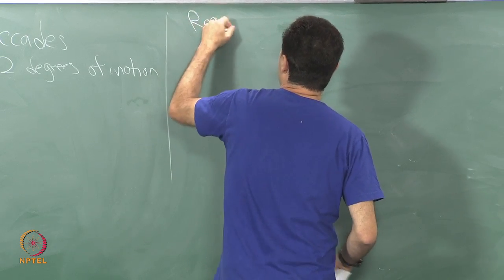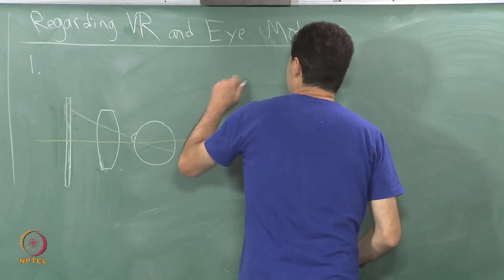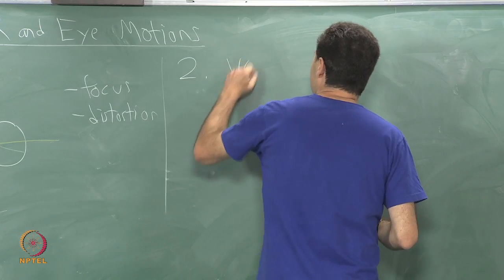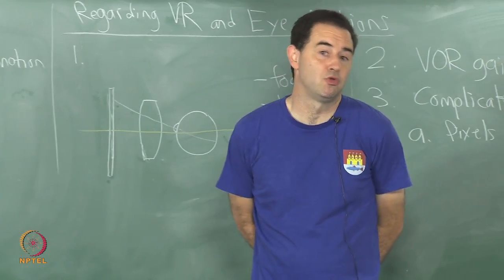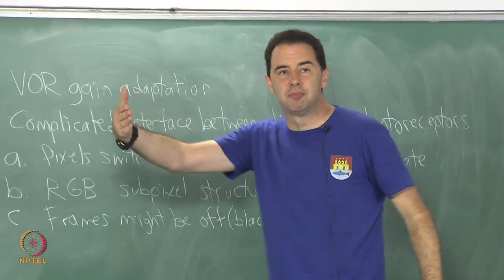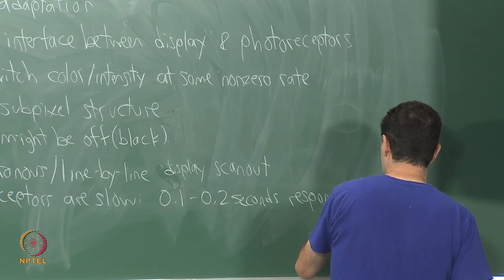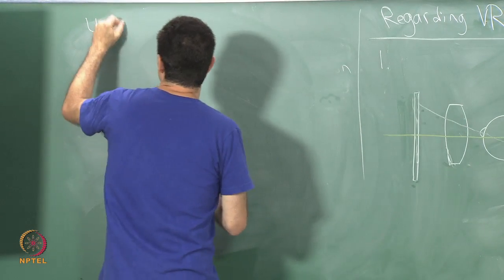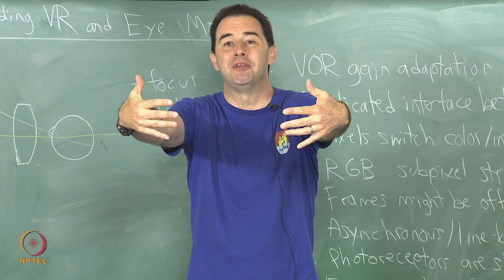Eye movement issues for VR